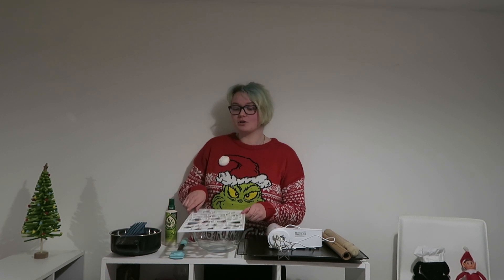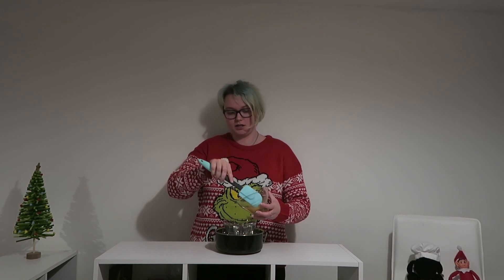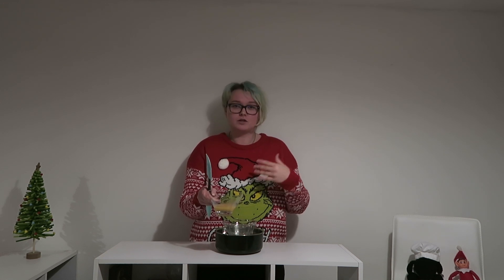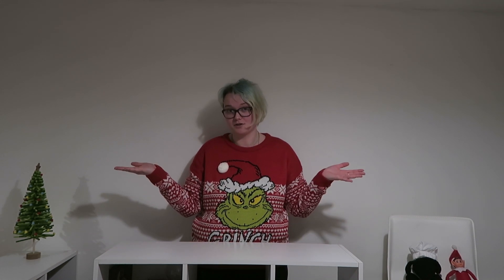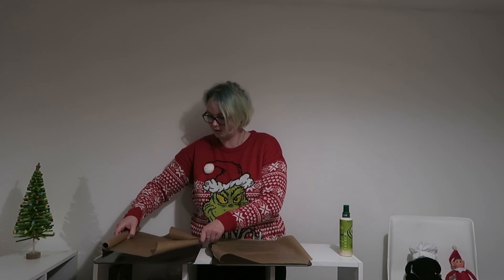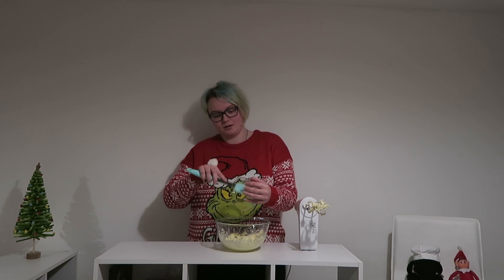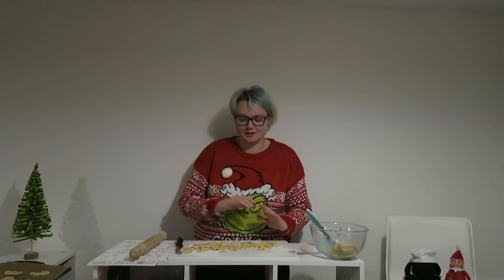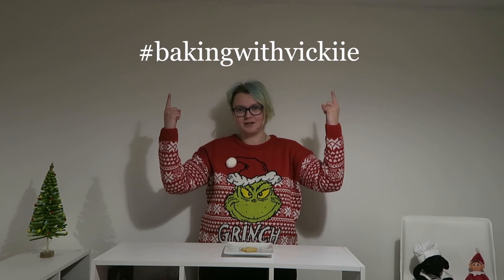Gluten, Lactose and Yeast Free Mixed Spice Sugar Cookies - Vickiie's Adventure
Hello There!

Today I am showing you how to make my Mixed Spice Sugar Cookies.  But of course, it is going to be gluten free, lactose free and yeast free.

Let’s-a-go!

If you do make these don't forget to use the hashtag: bakingwithvickiie, so that I can see all of your creations!

Recipe

Equipment:
Scales
Measuring Spoons
Baking Trays/Cookie Sheet x 2
Baking Paper
Spray Oil
Large Mixing Bowl
Wooden Spoon/Electric Hand Whisk
Spatula
Small Mixing Bowl
Rolling Pin
Christmas Cookie Cutters
Palette Knife
Cooling Rack

Ingredients:
113g Butter, softened (I like to use lacto free butter)
113g Caster Sugar
1/2 Medium Egg, beaten
1 tsp Ground Mixed Spice
265g Gluten Free Self Raising Flour
Icing Sugar, for rolling

Method:

First things first, measure out all of your ingredients and preheat your oven to 180C/160C Fan/Gas Mark 4.

Also, line your baking trays/cookie sheets with baking paper, using the spray oil to hold the paper in place

Now that you have done all that prep-work, grab your wooden spoon/electric hand whisk, your large mixing bowl, your spatula, and butter and sugar.

Place your butter and sugar into your mixing bowl and mix together until light and fluffy.

Now, grab your egg, add it to your mixing bowl and mix everything together until you have a nice smooth batter.

Then, grab your small mixing bowl, ground mixed spice and your flour.

Place your ground mixed spice and flour into your small mixing bowl and mix together until well combined.

After that, add your flour mixture a little at a time to your mixture mixing all the time until fully combined and forming a stiff dough.

Now, grab your rolling pin and your icing sugar.

Sprinkle on some icing sugar on to a work surface and half your dough.

Roll out your dough until it is 1/4 inch thick.

Grab your Christmas cookie cutters, your palette knife and your prepared baking trays/cookie sheets.

Cut out your cookies using your Christmas cookie cutters and place them on your baking trays/cookie sheets, about an inch apart, ready to bake.

When you run out of space to cut out your shapes, bring your remaining dough together and make into a ball, roll out and begin cutting again, do this until you don’t have enough dough to make any more cookies.

Repeat this process with the other half of your sugar cookie dough.

Place your cookies in the oven and bake for 14 minutes.

After this time, grab your cooling rack and place your cupcakes onto it, still in its tray to cool for 10 minutes.

Once this time is up, take your cupcakes out of its tray and place back onto your cooling rack to cool completely.

Shopping:

Gluten Free Self-Raising Flour (One Pack)

Gluten Free Self-Raising Flour (Five Packs)

Measuring Spoons

Baking Trays

Cookie Sheets

Large Mixing Bowl

Wooden Spoon

Electric Hand Whisk

Small Mixing Bowl

Rolling Pin

Christmas Cookie Cutters

Palette Knife

Cooling Rack